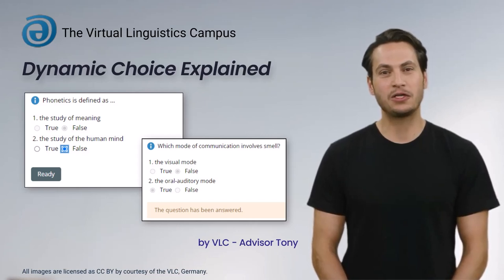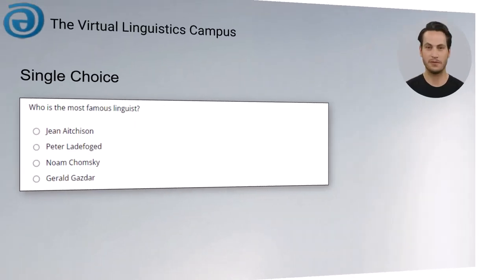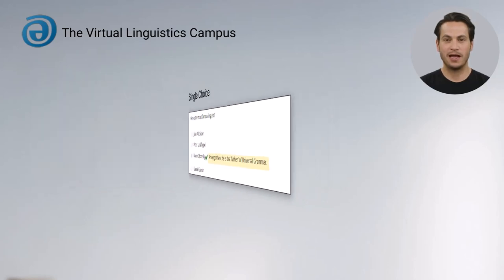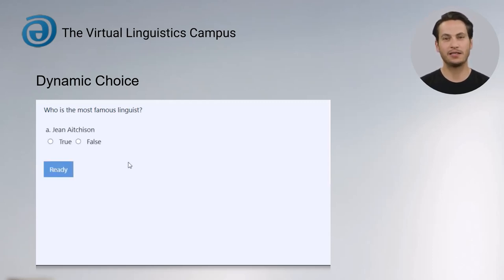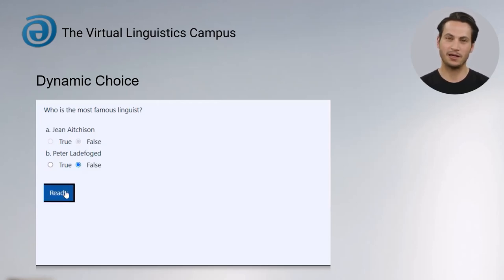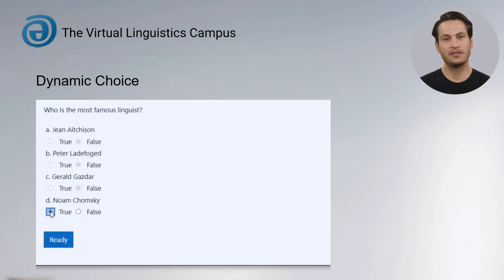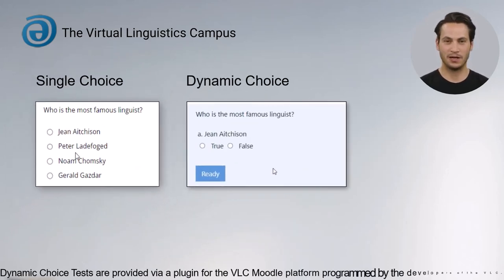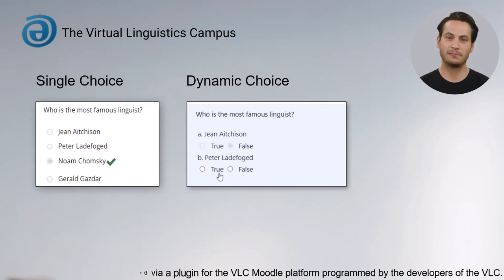Dynamic Choice Explained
This short video presents the specifics of Dynamic Choice, a test format developed by the VLC Team. David, one of the VLC assistants, shows how to use this innvative test format as an alternative to single choice tasks.